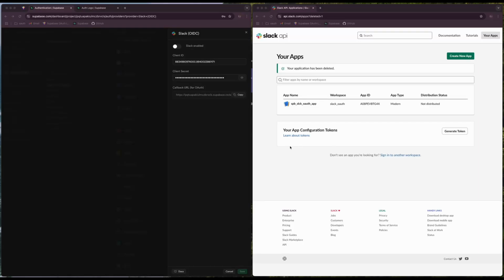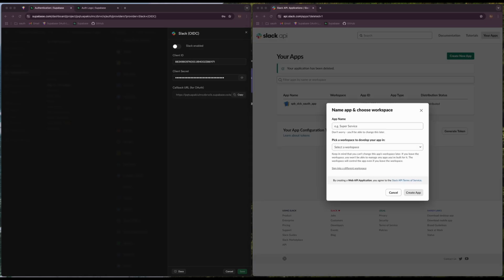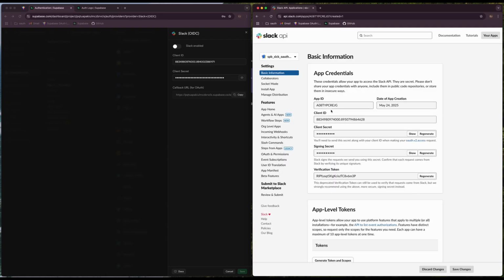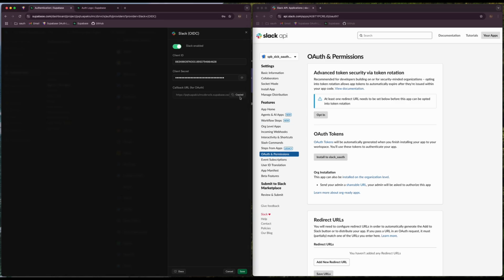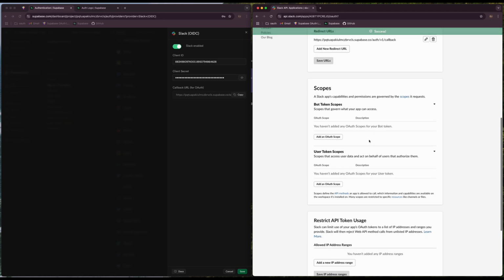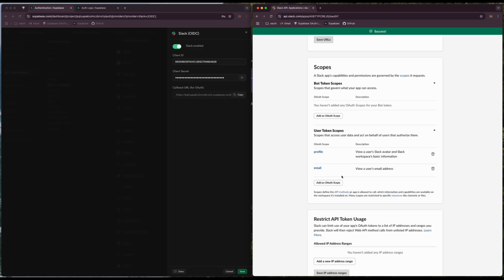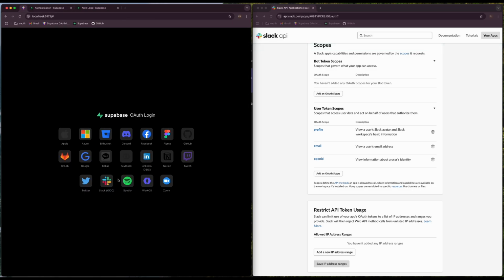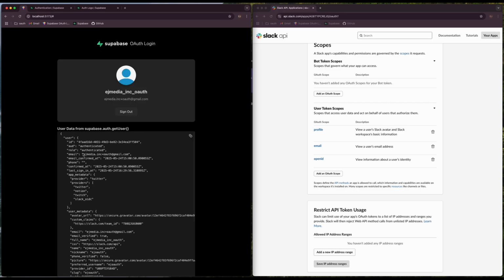Login With Slack June 2025 - Supabase Auth Tutorial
A quick demo of setting up the Slack OAuth provider in Supabase.